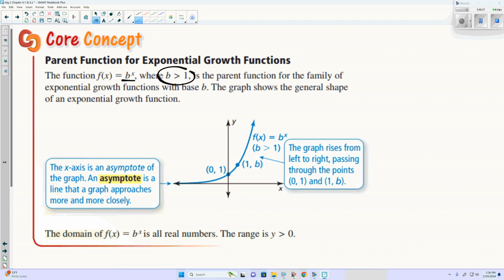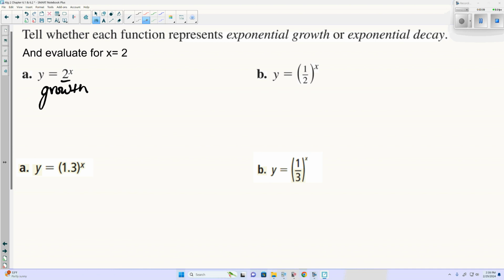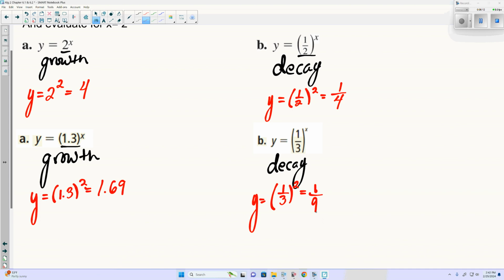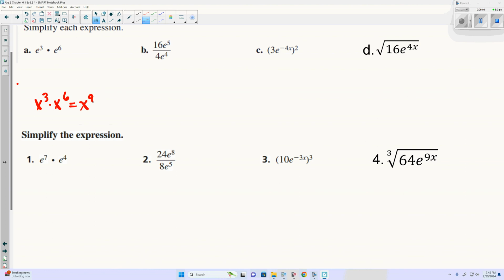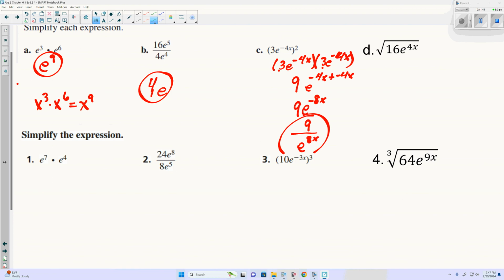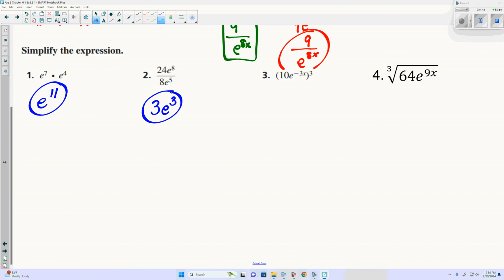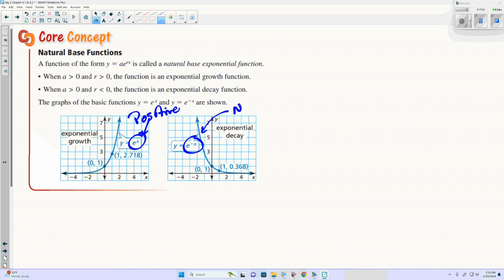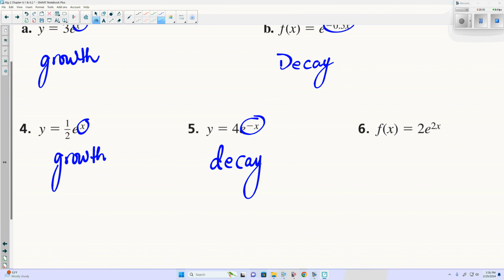Algebra 2 Chapter 6.1 & 6.2